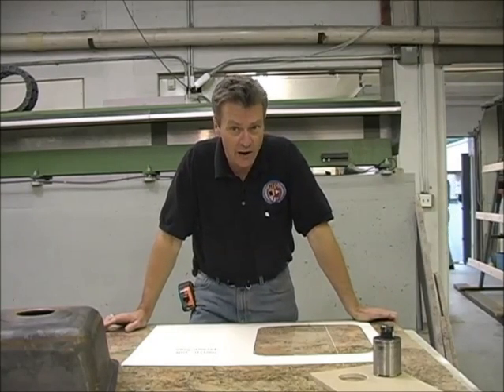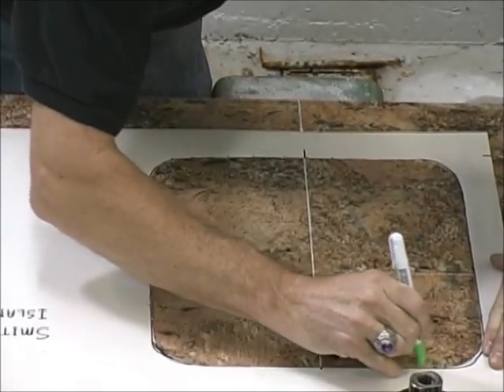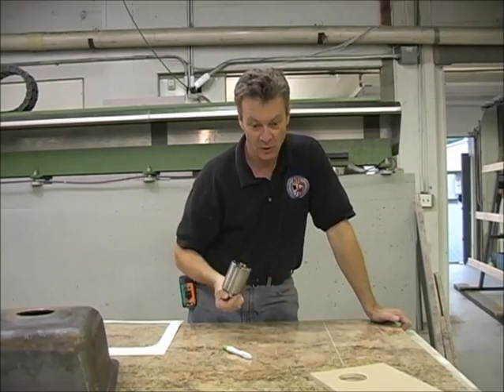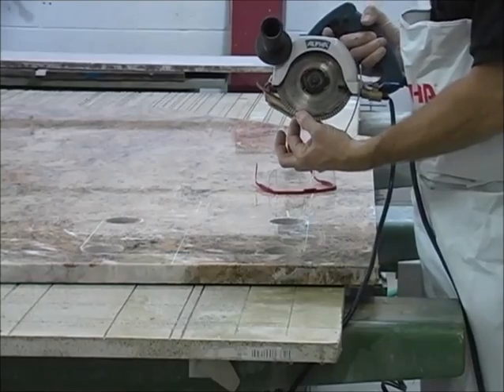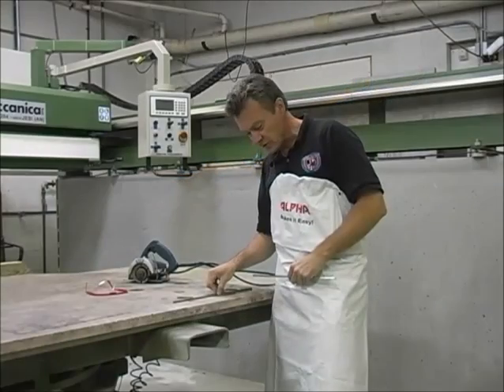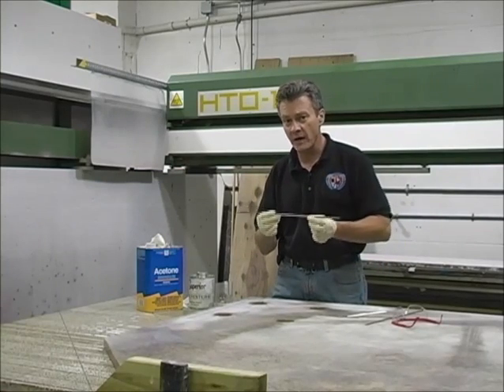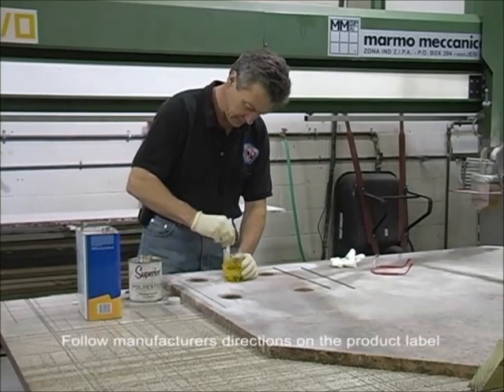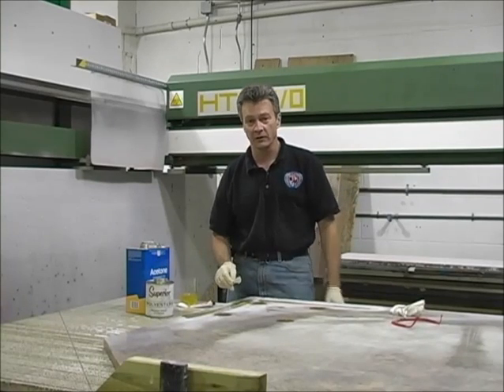How to Cut Sink Holes in a Granite Slab and Insert Steel Support Rods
Transcription:

This particular job requires a small up in sync. The problem we have here is we have a custom-made grass sink that doesn't have a template so we have actually make our own template here now this is extremely important my recommendation would be to try to get a template if you don't you're gonna have to construct what we did is we made this template and you can see the template fits over the sink itself. We wanted to make sure that it fits securely because if it's too big we can't add to the stone so we only want to cut locks we measure three or four times now what we've done here remember when we did our template portion we actually mark the center line of our sink and we mark helped write the same was going to come in so we have a reference mark here at all we're going to do is simply place our template over those marks line it up double check and make sure it's ready to go and now we're going to trace that outline making sure to hold the template securely because you don't want it shifting on you and if it's a big template you can probably not help from it and just actually help hold the template down or sometimes you can take them. This one is small enough that we really don't have to worry about holding free securely got a trace is carefully lift it up we have an outline of our sink now we have straight lines here. On for size we have this radius there are several ways to handle that radius one way would be to just slowly make some small cuts in there which is called compelling which takes very long to do the easiest way is to take the 4-bit take her for a bit to the size of the radius for out the corners all four corners you have a perfect art that's what we're going to do here now we're going to make these four holes first look at the stone over and we're going to show you how to put some rods in the back of the stone flip it back over and make are straight sets so let's see how it's done. yeah! ok with our single we're on our eyes drill for corals in each corner now what we could do at this point is finished the tile cutting the sink entirely out however is island is so large and I'm afraid that if we try to move it will crack so what we're going to do is what we call a plunge cut or what we call a score of other words we're going to take this saw blade here we are going to go down just a little tiny bit make our score mark and then stop and then take this piece move into the field and finish are cut out in the field.

So let's get started, yeah Atwater and gently push the blade into the stone itself making sure it's all the way down and then slowly move forward making your score cuts, yeah! ok now we're ready to rock this particular countertop and let me explain what that is we have a single opening here anytime you have a sink opening you have a very weak area the stones can break very easily so what we basically do is we take these steel rods and we cut a groove in the stone to see how that's done in a second and we insert them into the stone with a little bit of glue and explains that area we let them dry up the stone over we'll finish our cutout good to go let's go when making a groove with a rotting blade again nice steady movement sponge down into the stone plenty of water and gently push forward. yeah! ok already better rooms the stone has now been dry now we're ready to insert the rod now what's really important is the particular type of rods come on oil so they need to be cleaned thoroughly for Human Services we're going to do is take some acetone the last time on a paper towel wait drag and make sure they're good please well any oil on there is any going along they're not going to stick that they're going to pull out of the room and we don't want that you can see the oil on the right here next what we're going to do is take our glue put it in the container not going to start up because it will melt or enough blue in there I like using a flowing grade simply because it allowed to flow into the groove consistencies in the stone you want to add your partner in this case we're going to have approximately two percent order this stuff set up pretty quick. So you do want to work fast but you could add the harder at the harder mix it up early take your time mixing don't skip here to try to save time once it's mixed it's simply all you need to do is take your glue let it flow into the groove one next take your rod inserted into the groom making sure it's completely submerged if you want to use stainless that's okay as long as it's completely submerged I don't think you need stainless because it's completely encapsulated it's not going to rush down okay that looks good it's all set with all the next just get rid of the excess glue scrape that off allow that to dry and we're going to go.